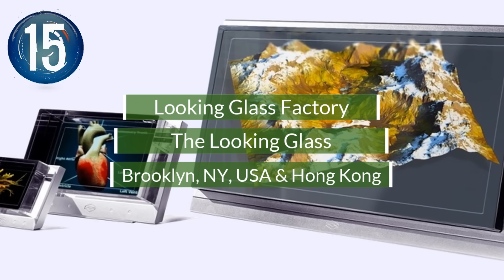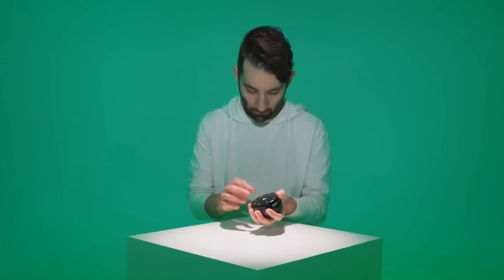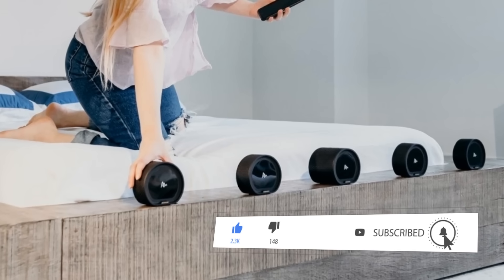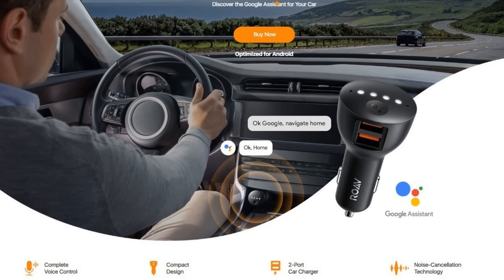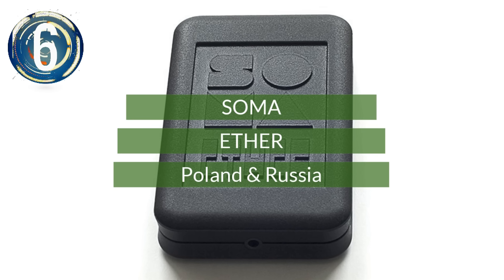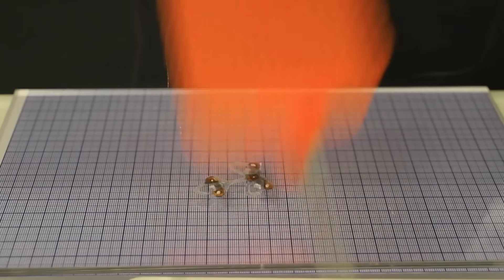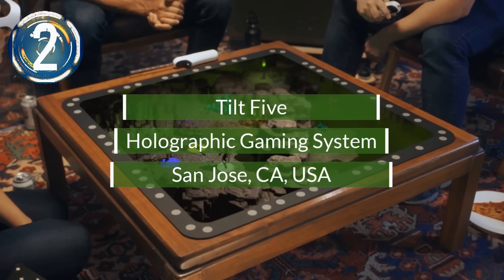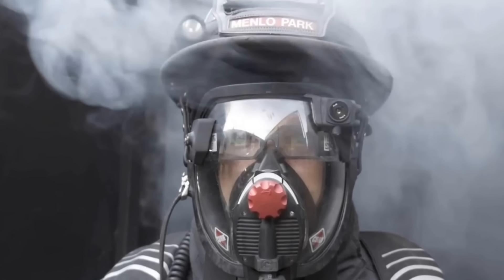15 Technology Designs You Must See | Gadgets and Tech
A wide array of technology designs offer options for safer travel, a sharper mind, and all the fun you didn't know you could have!
Along with this are several tech designs ready to take their shot at changing the way we live.

Featured
00:00 Intro
00:27 Looking Glass Holographic Workstation
1:06 Lifesaber
lifesaber.tools/
1:53 Artiphon Orba
2:36 FOCI: Focus Boosting Wearable
3:24 Quirky Air
4:23 Bosch Virtual Visor
5:04 Roav Bolt
5:53 JBL Reflect Eternal Headphones
6:43 Pocketalk Translator
7:24 Soma Ether
8:05 Mojo-Vision Mojo Lens
8:56 DEAnsect
actu.epfl.ch/
9:47 SkyTrek Smart Luggage
10:47 Tilt Five Holographic Gaming System
11:58 Qwake C-Thru Mask